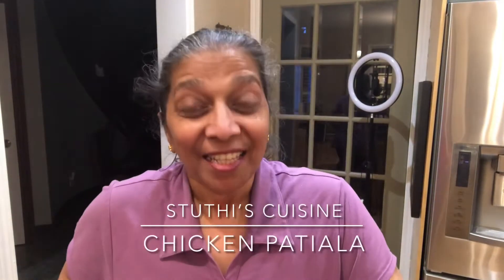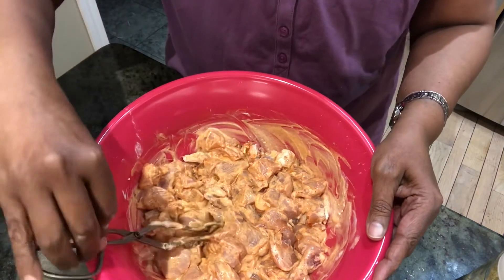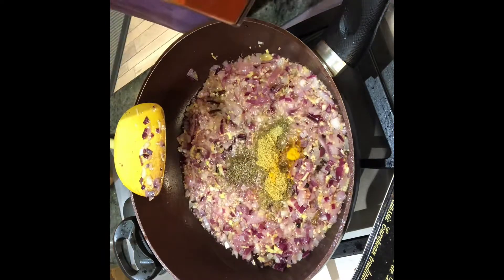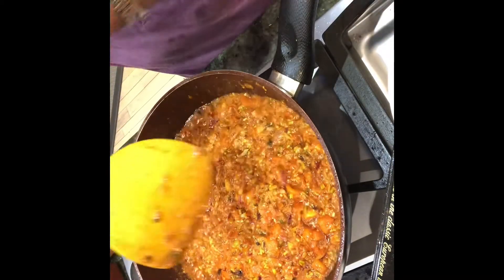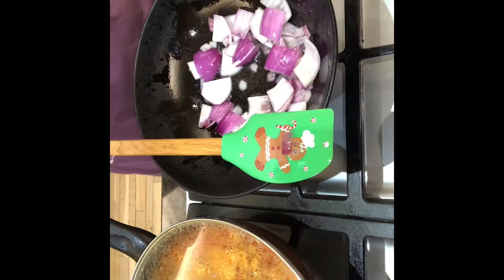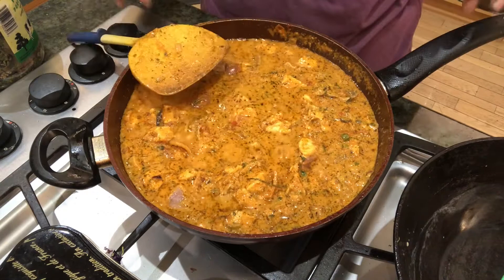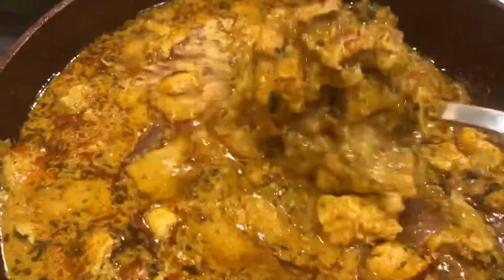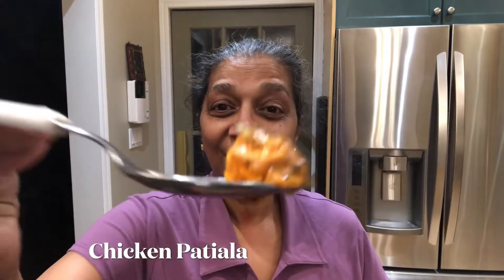Patiala Chicken 👌😋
Ingredients;
Chicken breasts- 1 kg

Marination for 1/2-1 hr or overnight in the refrigerator.

Whole spices
Cinnamon- 1&1/2 inch
Cloves -5
Cardamom-4
Star anaise1
Pepper corns- 8-10

Oil 1/4- 1/2 cup
Onions-2 medium
Onions- 1/2 large ( cut & layered)
Ginger/garlic- 1tsp each
Cumin- 1tsp
Dry Methi- 2 tsp
Ginger- 1 inch (sliced)
Cashew nuts- 10-15 (grind & make a paste)